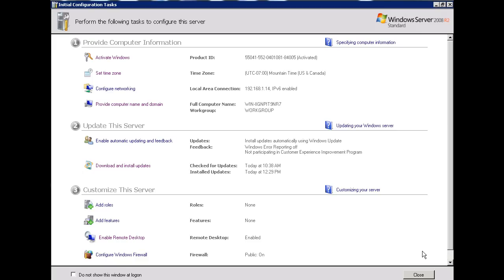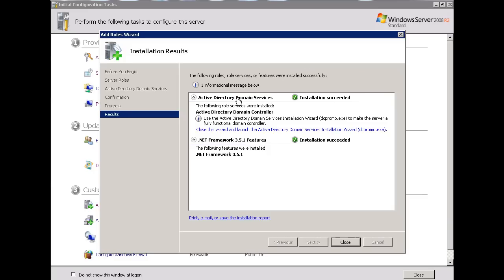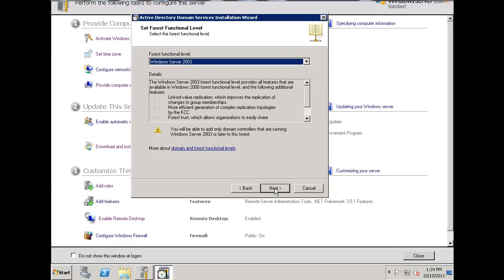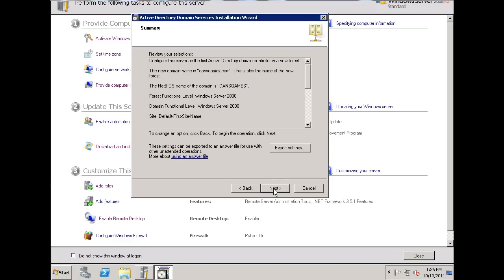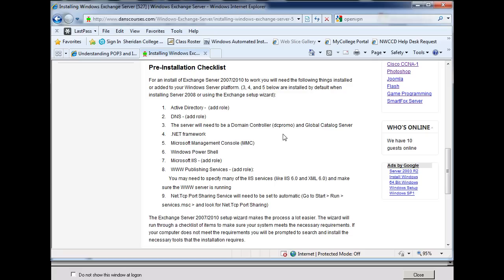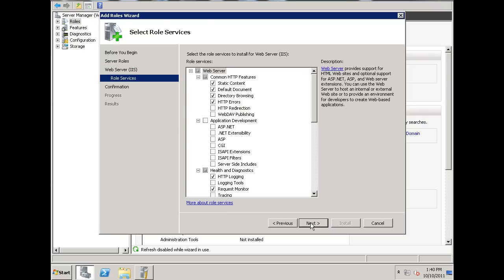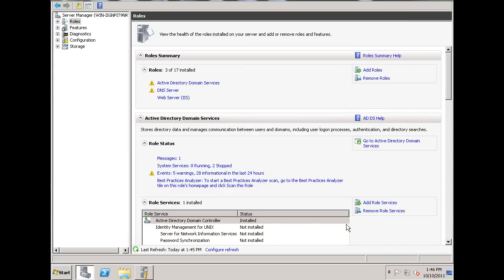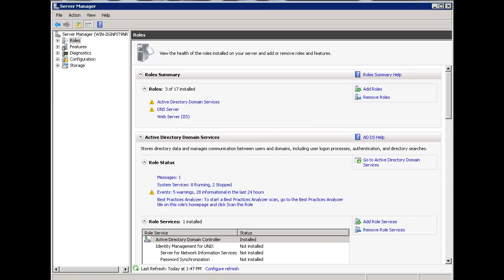Exchange Server 2010 -Part 1 Preparation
Install Active Directory, DNS and IIS server in preparation for installing Microsoft Exchange Server 2010. Tutorial for beginners